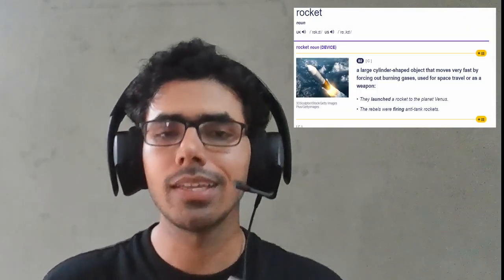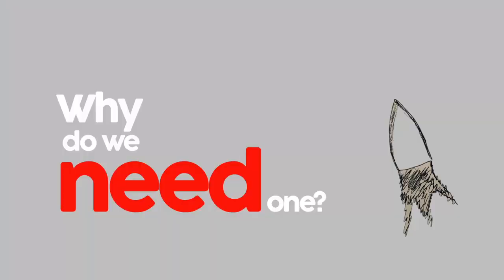Inklings | Part Five: Taking Anything to Space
What do you think of when you think of rockets?
We have Mohd. Ahmad, former scientist from the Indian Space Research Organisation, talking about the highly complex marvel (because it IS indeed rocket science!) in very simple terms.

Apart from being a love song, Frank Sinatra's "Fly Me to the Moon" was perhaps also an aspirations dream that took flight for the first time in 1969. A fantasy that has progressed to the point that civilizations can be planned much beyond the Moon. Over the years, science has accomplished magic, and possibly crossing the sky's ceiling has been one of the most "dreamy" of all.

In this instalment of Inklings, we delve a little deeper into the world of rocketry with the complex ideas traced along an intuitive tapestry with Mohd Ahmad — ride along as he takes us on a captivating journey in the inner lives of rockets (and rocket makers)!

Video by Mohd Ahmad.
Picture Credits - Tom Leishman (pexels.com), SpaceX.